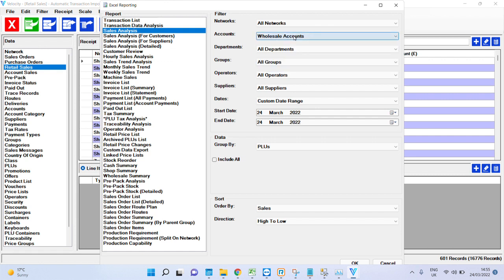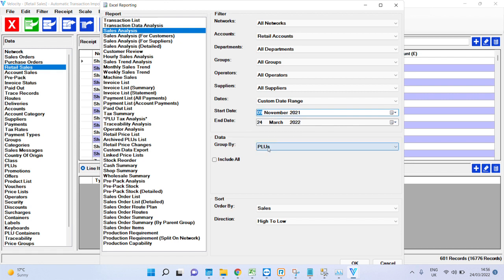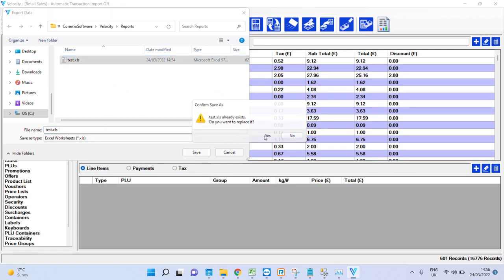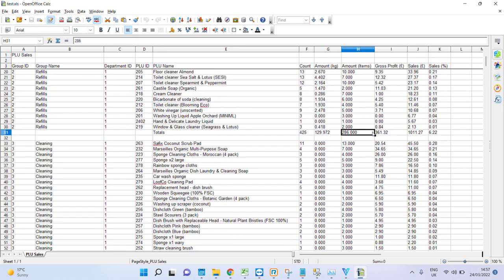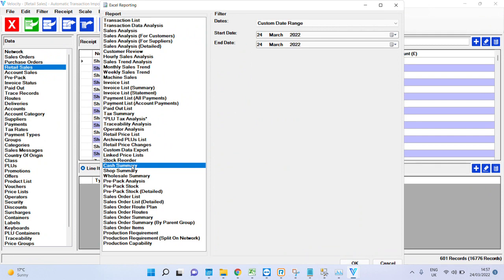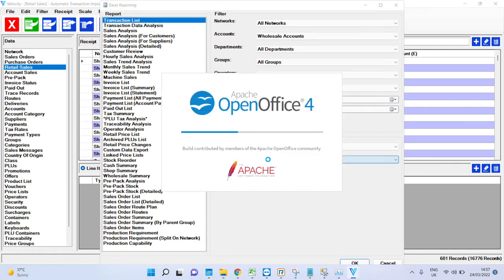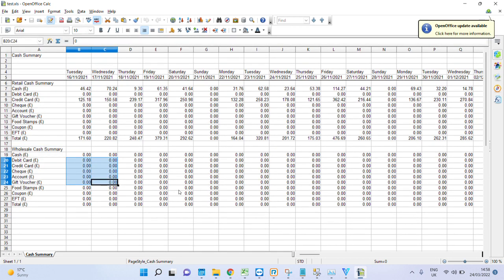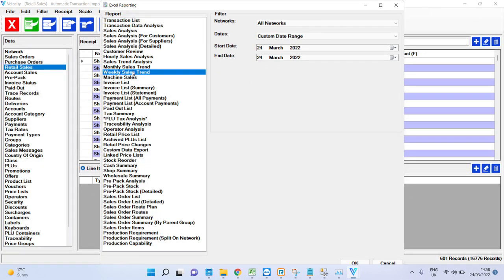Guide to Velocity reporting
📊 Discover Essential Reports: Learn how to generate crucial reports using the Velocity system, covering everything from sales data to cash flow.

🚀 Step-by-Step Guide: Follow along as we navigate the Velocity interface, starting with the basics and moving into detailed report generation.

📈 Sales Analysis Made Easy: See how to filter and customize your sales reports to get a clear picture of your retail transactions and wholesale accounts.

💡 Pro Tips: Get insights on grouping products for better analysis and saving your reports efficiently.

💵 Cash Flow Insights: Understand your shop’s financial health by generating cash summaries that detail cash, card, and credit transactions.

📅 Real-World Applications: Although we're using a test database, these steps will help you apply the same techniques to your actual data for meaningful insights.

🎉 Unlock the Power of Data: By the end of this video, you’ll be equipped to run and interpret various reports, helping you make informed business decisions.

🔍 Stay Tuned: Explore more features and tips to optimize your use of the Velocity system in upcoming videos!

Don't miss out on mastering your reporting skills with Velocity!